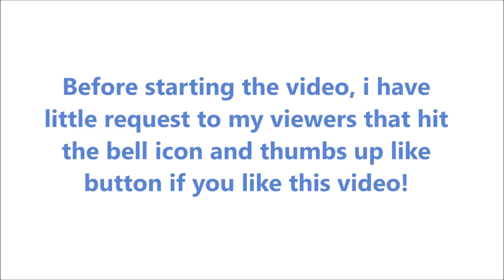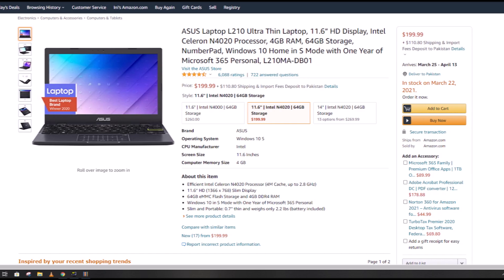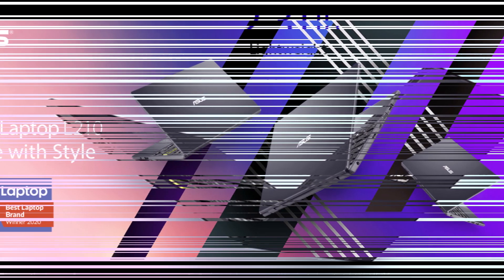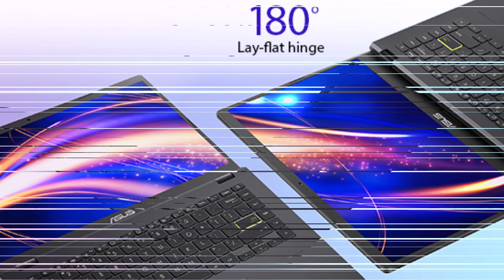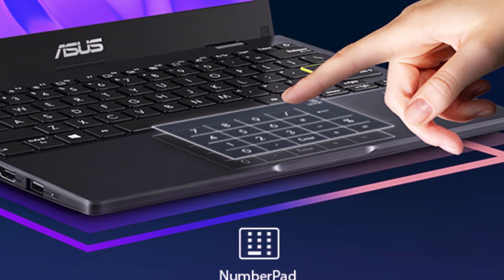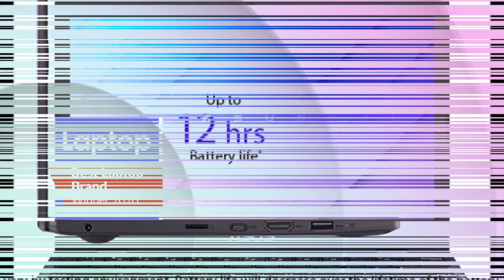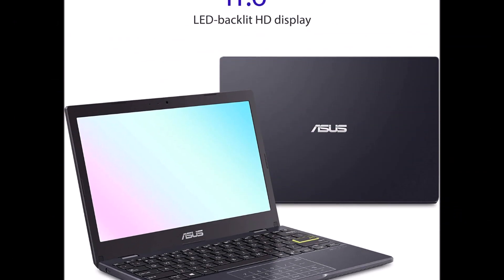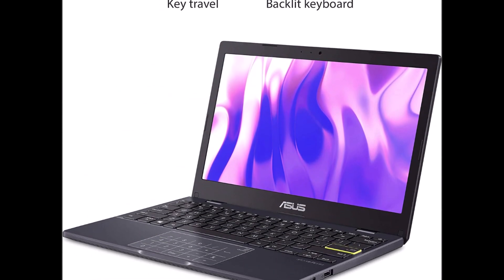ASUS Laptop L210 Ultra Thin Laptop Review 2021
The ASUS Laptop L210 Ultra is designed to help you be productive all day even when you’re on the move. This compact and lightweight 11.6-inch laptop is powered by the latest Intel processor and provides long-lasting battery life. With eMMC storage and pre-loaded Windows 10 in S mode, it offers full compatibility with a wide range of software and peripherals. It’s the best laptop for people on the go.

The actual transfer speed of USB 3.0, 3.1, 3.2 (Gen 1 and 2), and/or Type-C will vary depending on many factors including the processing speed of the host device, file attributes, and other factors related to system configuration and your operating environment

Key Specifications:

1 - Efficient Intel Celeron N4020 Processor (4M Cache, up to 2.8 GHz.)

2 - 11.6” HD (1366 x 768) Slim Display.

3 - 64GB eMMC Flash Storage and 4GB DDR4 RAM.

4 - Windows 10 in S Mode with One Year of Microsoft 365 Personal.

5 - Slim and Portable: 0.7” thin and weighs only 2.2 lbs (battery included).

Gaming Chair:

Logitech G402 Gaming Mouse:

Gaming Mousepad:

1080p Monitor: